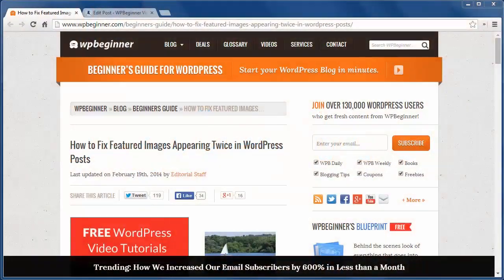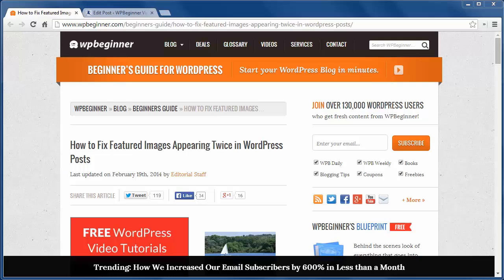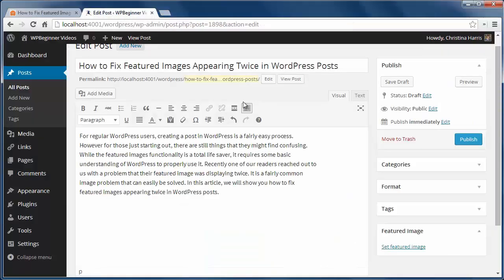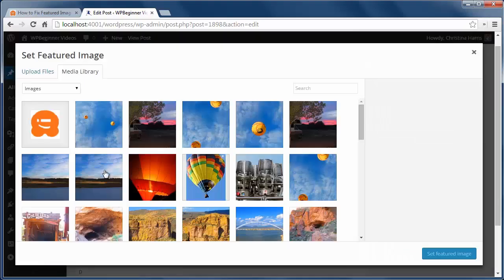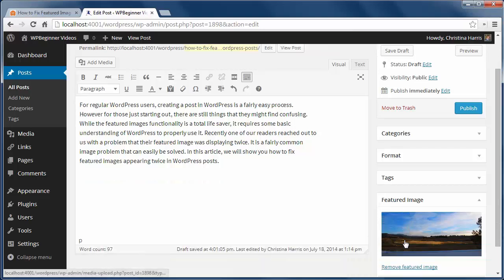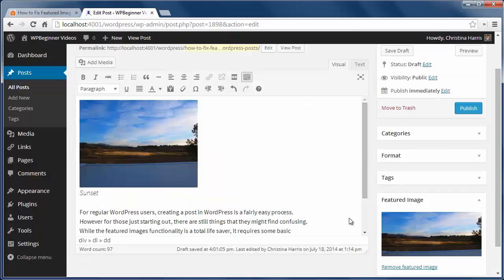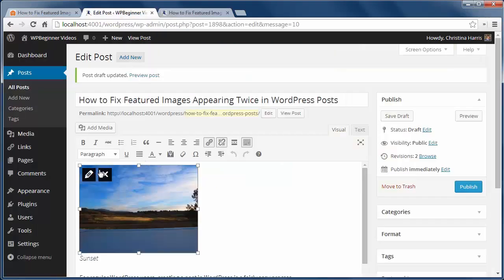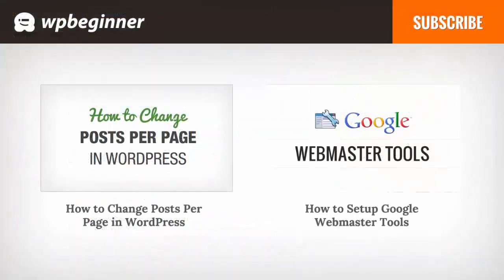How to Fix Featured Images Appearing Twice in WordPress Posts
Featured images are a great way to show flair with your posts. For beginners you may sometimes wonder why your image is appearing twice. In this video, we will show you how to fix featured images appearing twice in WordPress posts.

Summary of this Tutorial:

Click on featured image and select the image you want to choose.

Some users may add the image to the editor box.

If you did remove the image in the editor box.